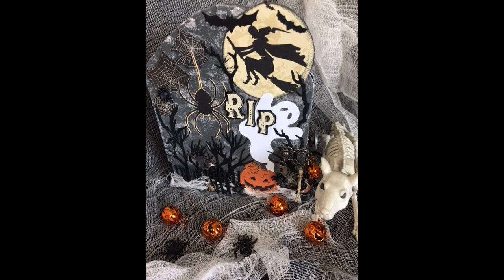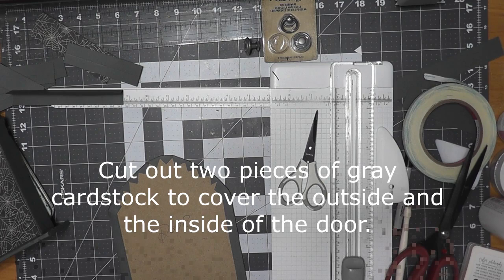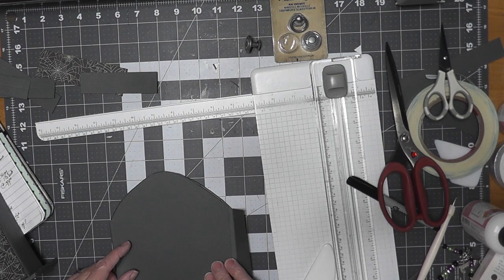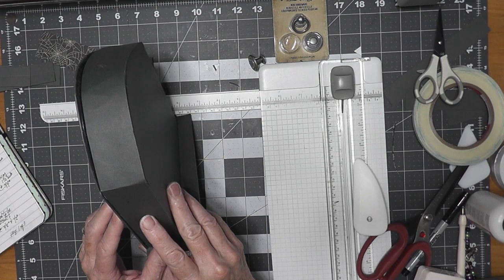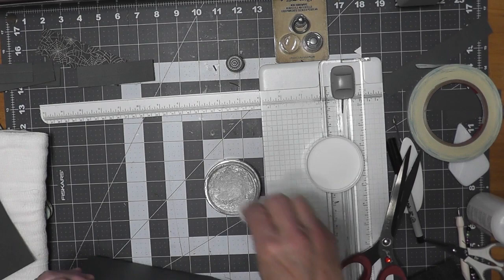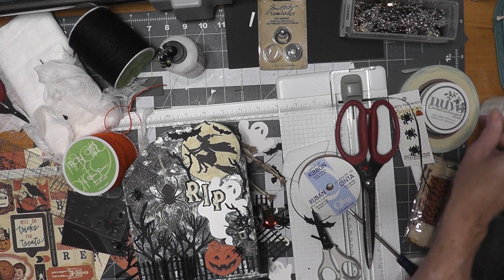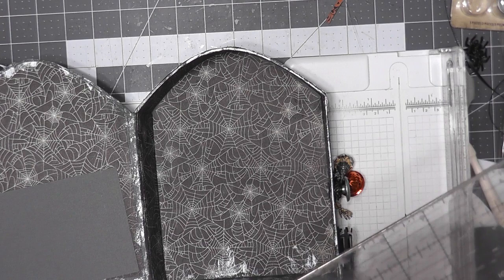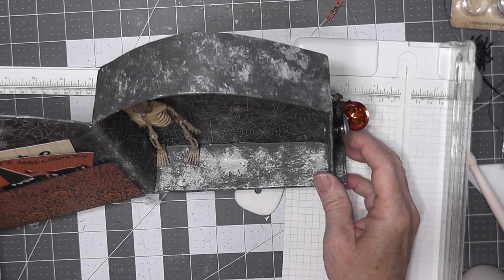Halloween Tombstone Box Tutorial Video 2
Tutorial Video #2 for the Halloween Tombstone Box. In this video I show you how to finish and attach the door, make an inside door pocket and how I decorated my Tombstone Box.  This project was designed for Country Craft Creations using Authentique's Nightfall paper collection.  ~ Sandy